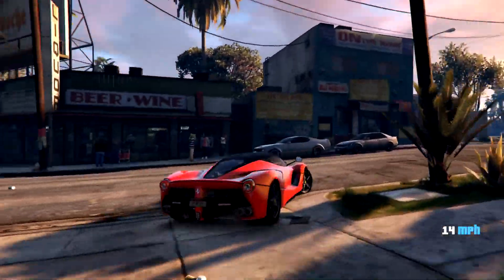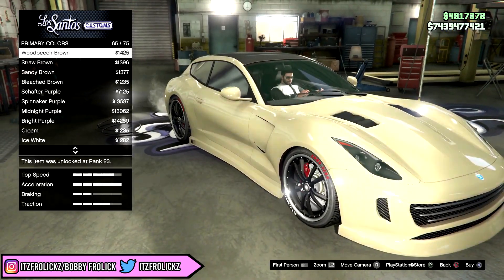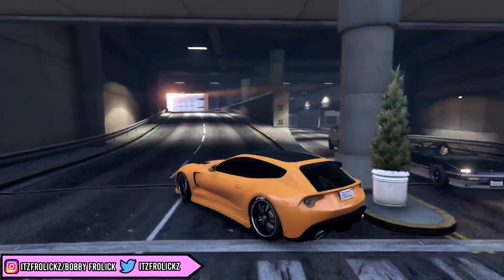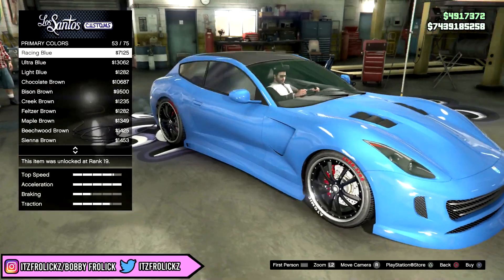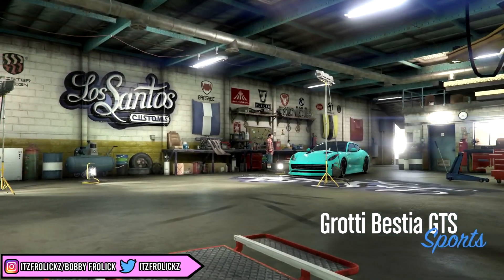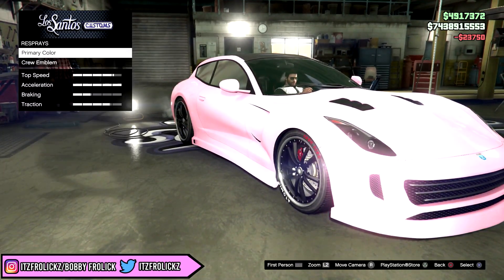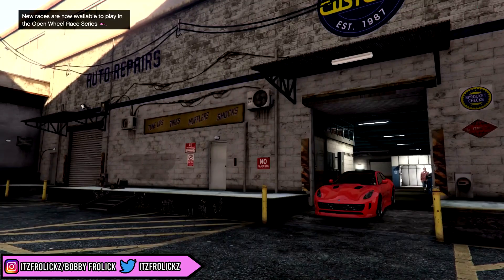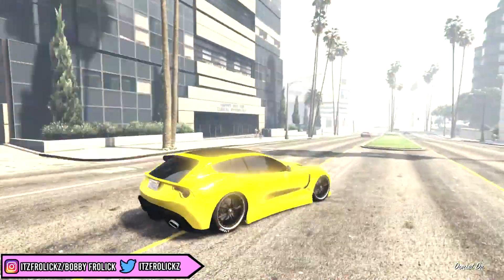GTA 5 - TOP 10 RARE HIDDEN COLORS THAT ROCKSTAR DOESN'T WANT YOU TO HAVE!!!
Color Codes:

1.
2.
3.
4.
5.
6. #008080
7. #000080
8.
9.
10.